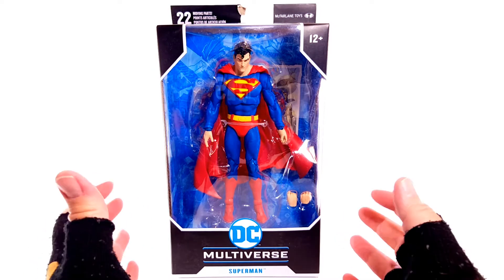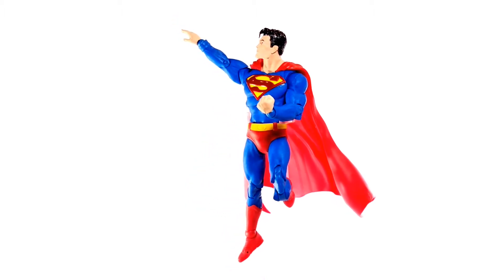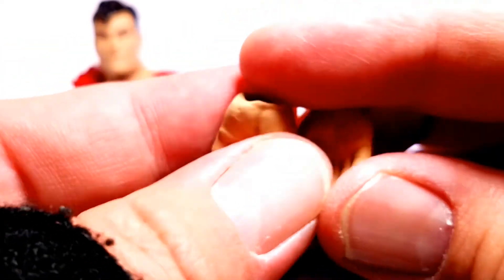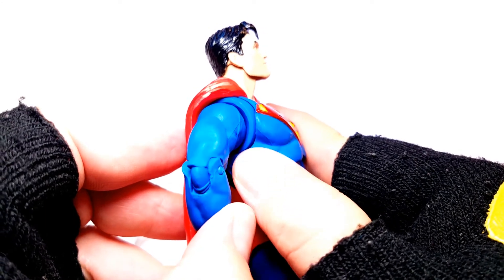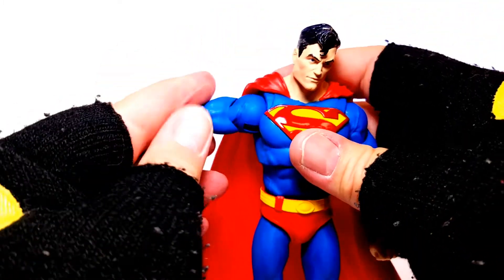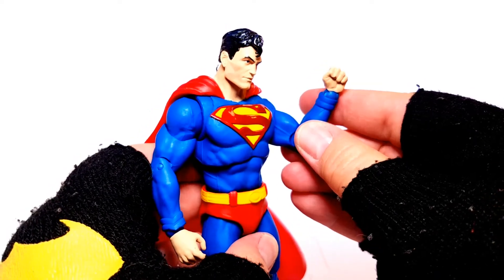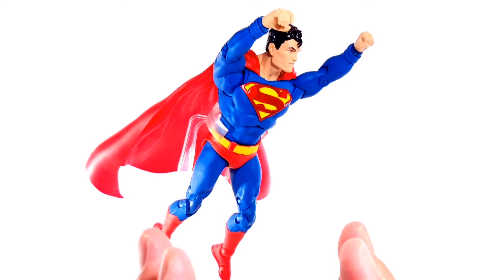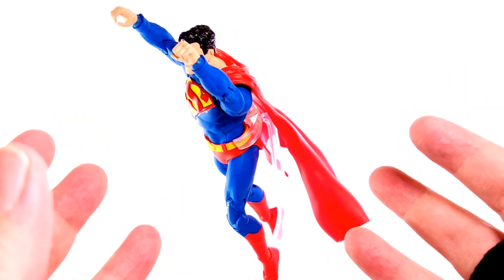McFarlane DC Multiverse Superman Action Comics 1000 Action Figure Review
Make sure to check out the Photo Gallery at the end of the video.

We would love to hear your thoughts on the McFarlane DC Multiverse Superman Action Comics 1000 Action Figure.

If you have any comics/books/figures you'd like us to review, or would like to donate to the club, let us know.